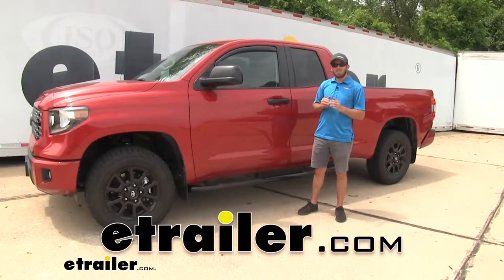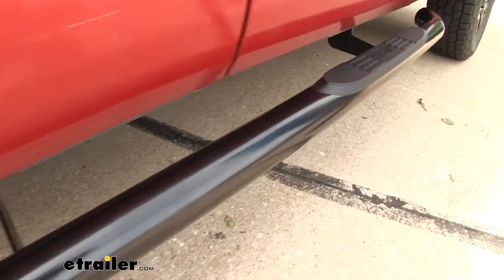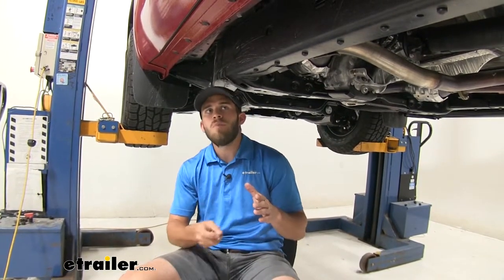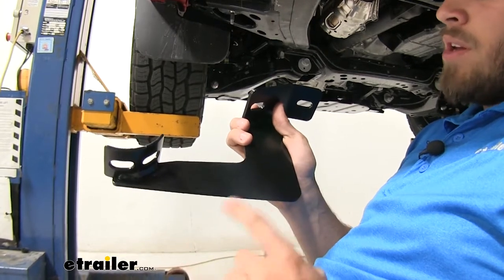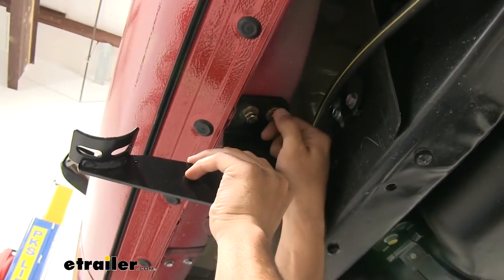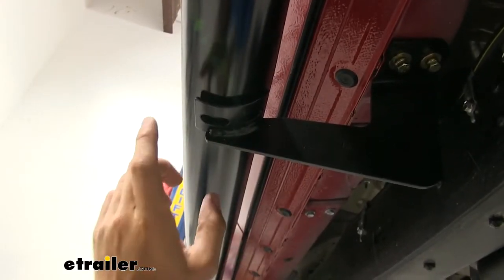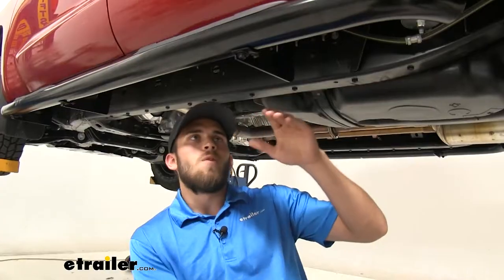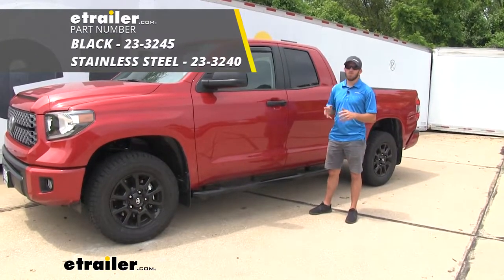etrailer | How to Install: Westin E-Series Round Nerf Bars on your 2019 Toyota Tundra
Click for more info and reviews of this Westin Nerf Bars - Running Boards:

Hey everyone, I'm Collin 00:00:01 here at eTrailer. Today we have a 2019 Toyota Tundra. We're going to take a look at and show you how to install these Westin E-Series Round Nerf Bars. These Nerf Bars are going to be a great addition for your Tundra. They're going to provide you with that step to be able to comfortably and safely climb up into the Tundra.These bars are going to add a nice look to your Tundra. What I really like is it got that soft curved ending rather than coming straight out, and then curving, and going back in.

It's just going to give it a nice sleek and street style look.Each entryway is going to have a non-slip pad. That's going to help make sure that if there's wet conditions outside you're not going to slip while trying to climb up in the cab of your truck. It's also going to be constructed out of a durable polymer, which is going to be very durable. It's going to hold up great to all of the elements.It is going to come with two Nerf Bars, one for each side. It's going to be constructed out of a very durable steel with a black powder coated finish.

That's going to make sure that it's long-lasting and rust resistant.Another think I really like about these Nerf Bars is that they are very low profile. You're not going to add hardly any width to your Tundra but they're going to be there when you need them as you open your door.Now that we've gone over some of those features lets show you guys how to get them installed. Now you'll notice we have our Tundra up on a lift. This is just so we can show you guys what we're doing with the camera. This can be easily done in your driveway or in your garage, really wherever is convenient.The first step though is we got to remove some factory bolts that are on the underside of the body of our truck.

There's going to be one right here, two more right here and then two more towards the back. Now we've removed the first two sets. Back here we're going to have two sets of bolts. We need to leave the ones right here that are closer towards the front of the truck and remove the ones towards the bed.Now we're going to get our brackets loosely installed. Each bracket does have an engraving letting you know which position it's supposed to be in.

This one says DF, which means driver and front. You're going to have two others that say DC for driver center and then DR for driver rear. This front bracket's going to go up here. Givers you . Has the curve, we're going to line it up right there and loosely install the hardware. We have a bolt with a lock washer and a flat washer. We're going to keep all the brackets loosely installed so we can make adjustments if we need to. Make sure you have that wiggle room and then we'll move onto the next one. It's going to say DC for driver center. Then our rear one.Now we're going to get the Nerf Bar in place. Don't forget to double check on the wrapping to make sure you have the driver side Nerf Bar. How you can tell is that these two brackets are sitting closer together so you're going to have two sets of bolts that are closer together on this side and then these are going to be farther away. Then we're just going to bring it up and just set it on the brackets. Make sure everything lines up properly. This is why we left the brackets loose so we can make adjustments if need be.Now we'll take our bolt with a lock washer and a flat washer. Just loosely install it so that our Nerf Bar stays in place. We'll do one on each bracket. Now you can see on this bracket right here, the holes are not lining up, which is why we left the brackets loose so we could just move it over and then get our bolt loosely installed.Now that our Nerf Bar's in place we'll go back to each section and get the rest of the hardware installed. Before we tighten everything down we want to make sure that our Nerf Bar is set in the right place and that it's not rubbing up against anything. We just need to tilt it up slightly, make sure that it is parallel with the ground. Now we also want to make sure that it's not making any contact with our mudflap. It does sit pretty close but there is still a gap so we're good to tighten everything down.Now we'll begin to tighten everything down using a 13 millimeter socket and wrench. We're going to start on the Nerf Bars. You don't need it too tight, just get it pretty snug and then move on. Once your Nerf Bar is tightened down to your brackets we'll go and tighten down the brackets to the vehicle. That's going to do it for our look at and inst